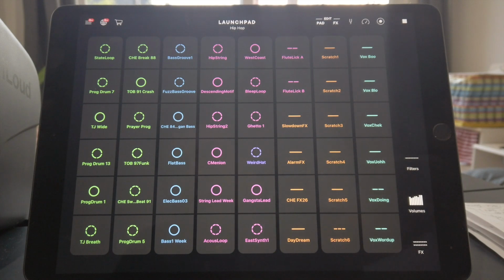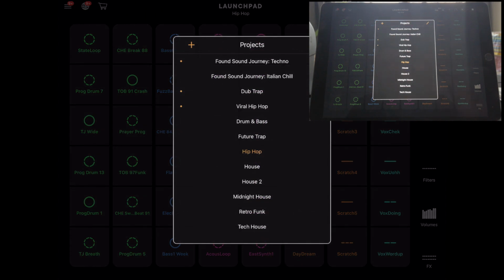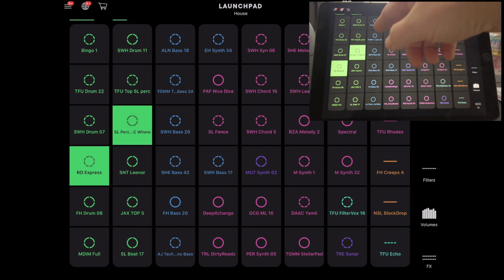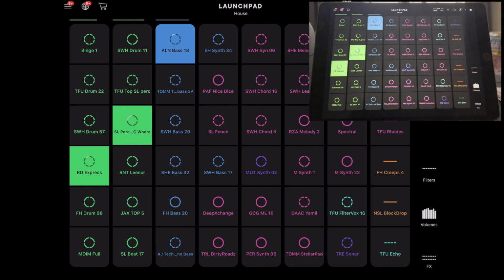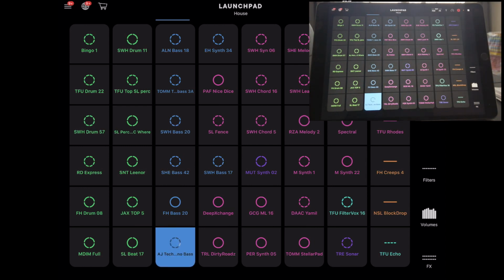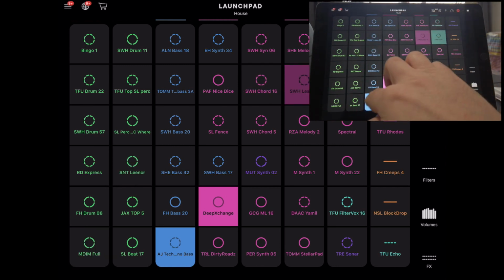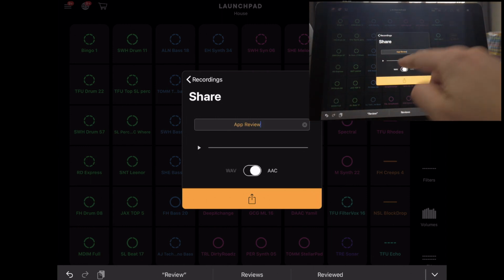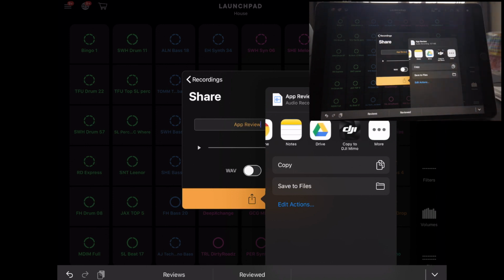LaunchPad - Joe's What's Appening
Joe's What's Appening Vid